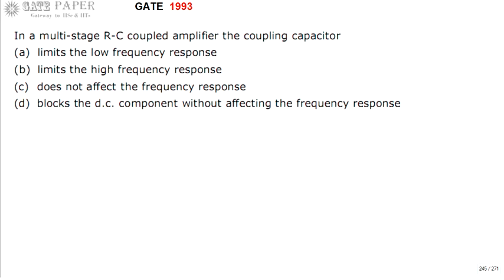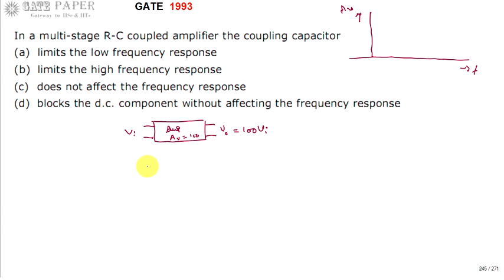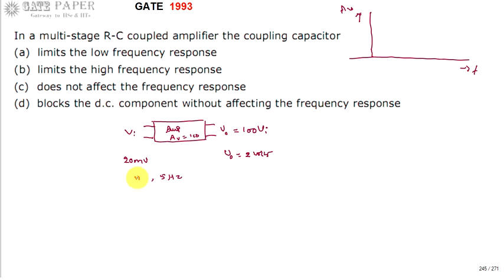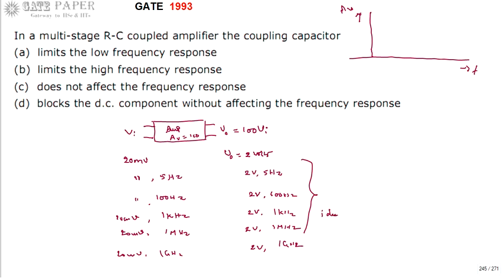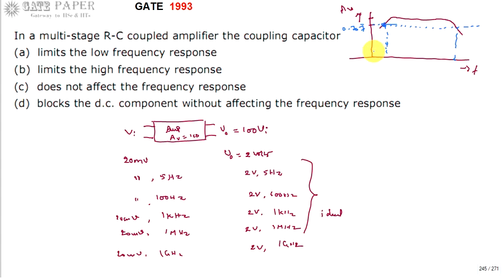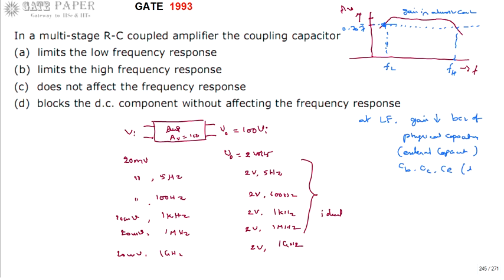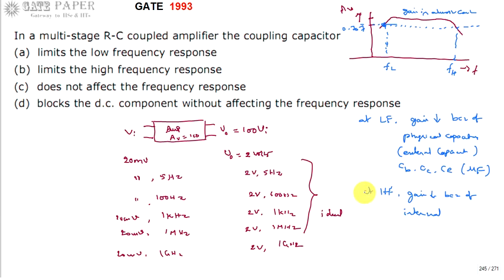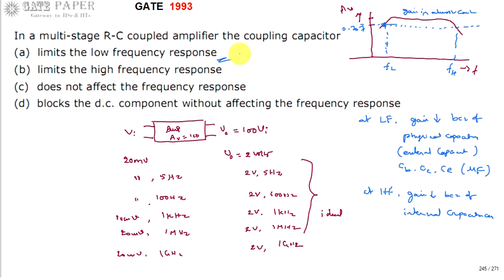GATE 1993 ECE Function of coupling capacitor in Multistage RC coupled amplifier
Coupling capacitors is in the range of micro farads and is also called external capacitors, whose function is to block dc component from signal source and from one stage  to other to maintain stable operating point. but it has the disadvantage that at low frequencies, gain reduces.